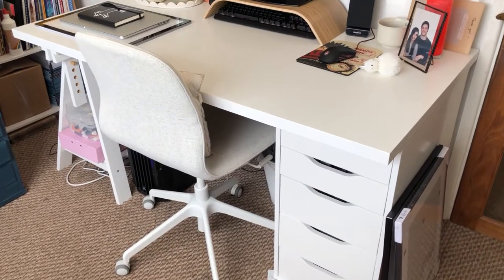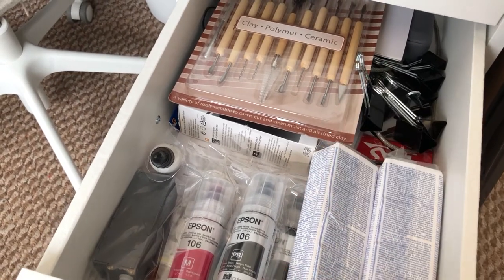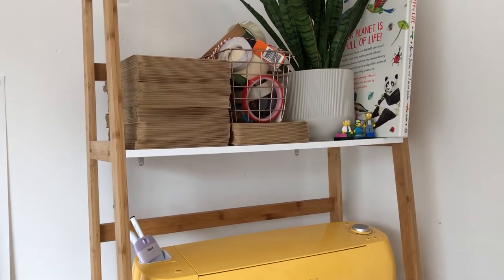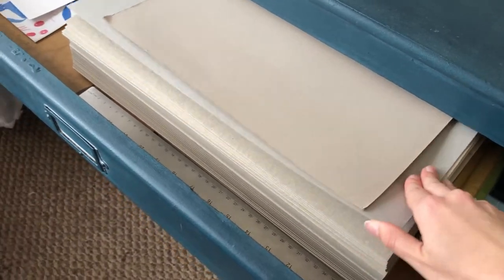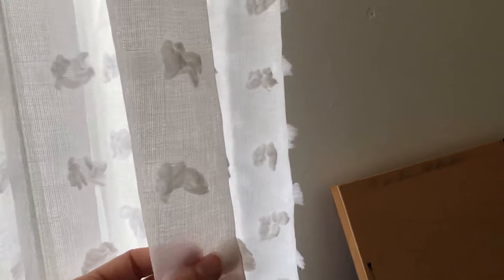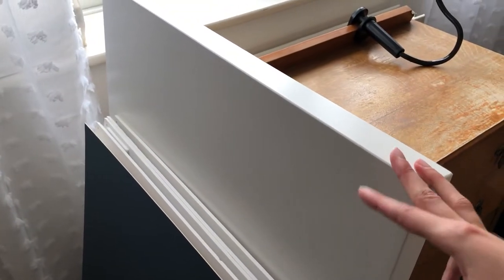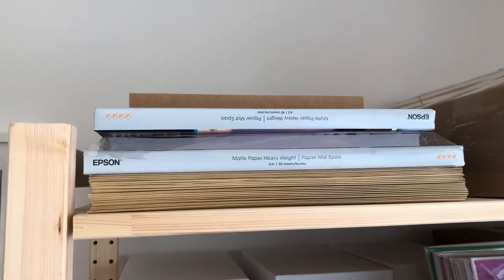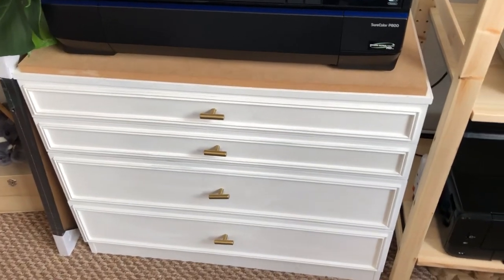Studio Tour 2020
Hi everyone!

I hope you enjoy this studio tour :). Let me know if I've missed out any details if you want to know where anything is from.